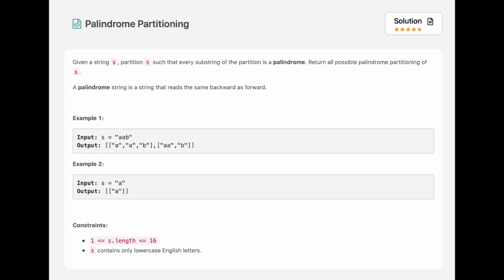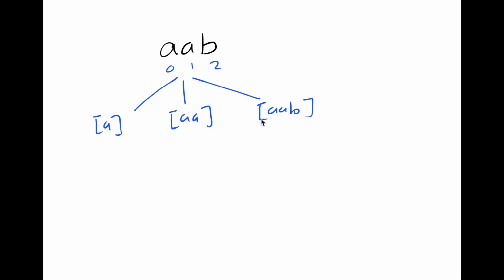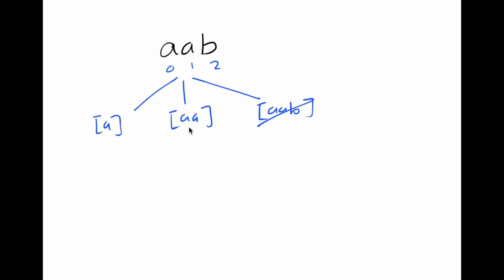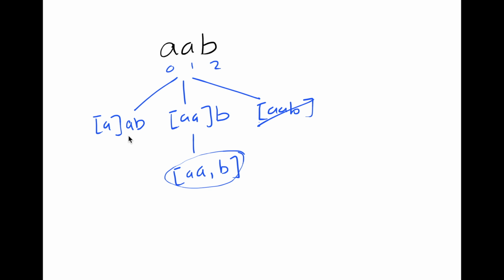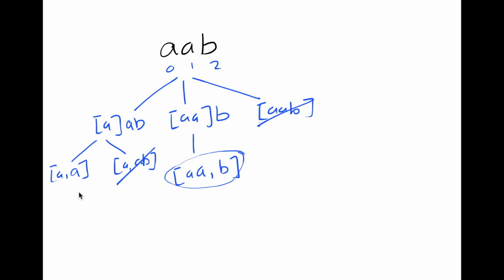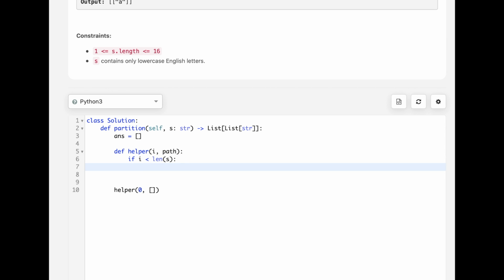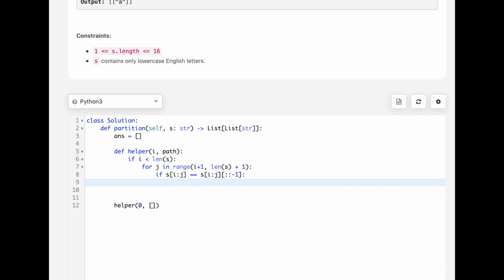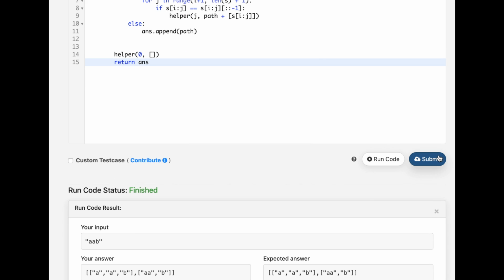Day #14 - Smallest Subtree with All the Deepest Nodes - December 14, 2020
This is a good intro problem to learn how to do backtracking with recursion. The TENET image in the title slide is from Wikipedia - I love when the editors keep the images up to date!